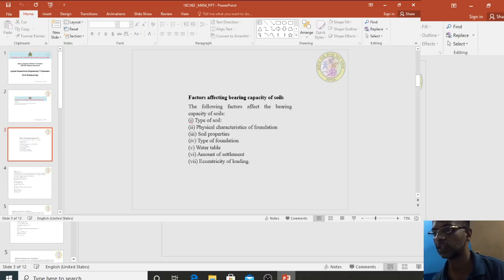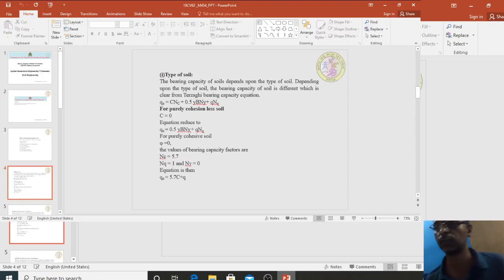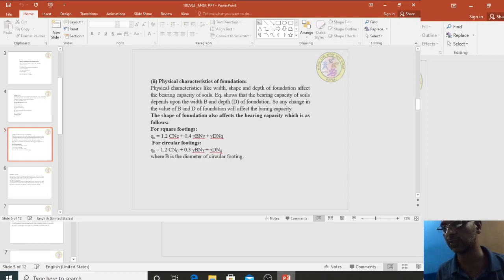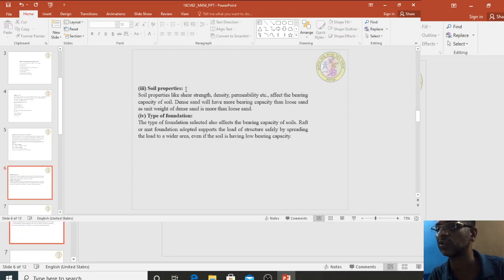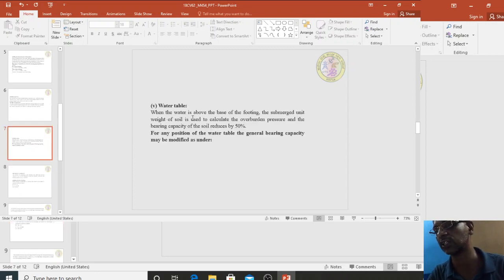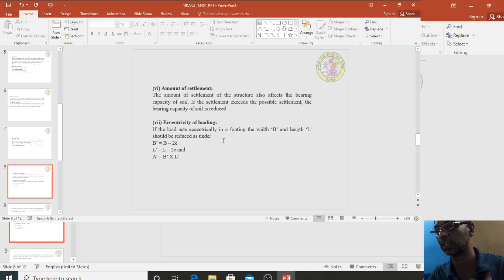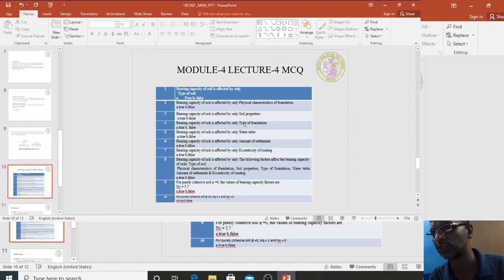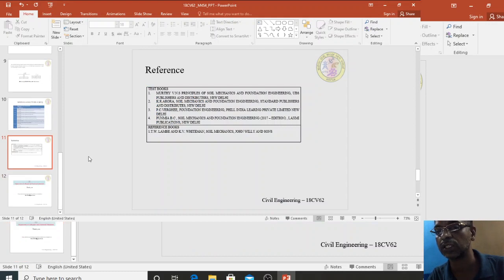CE 18CV62 M4 S4 V4